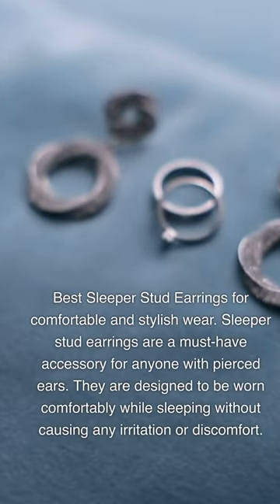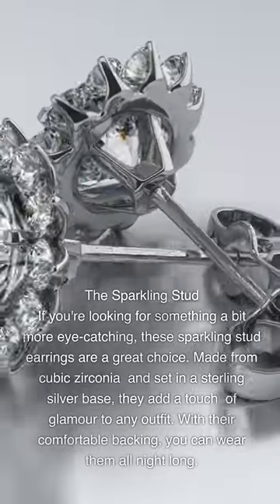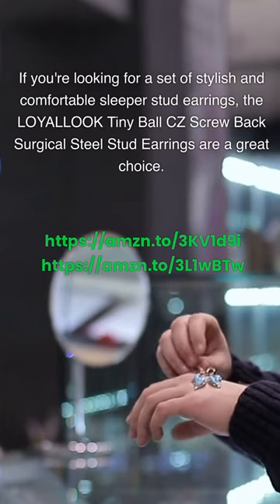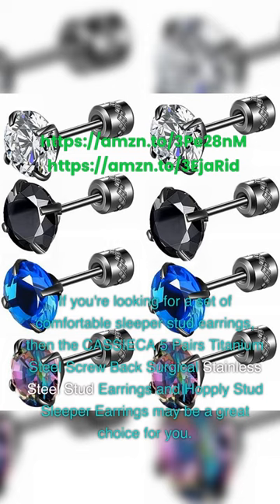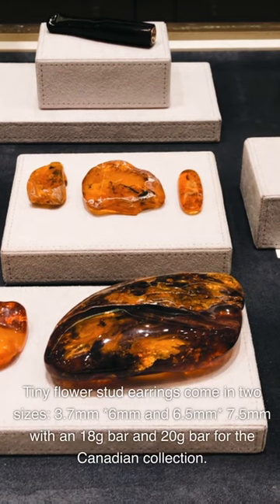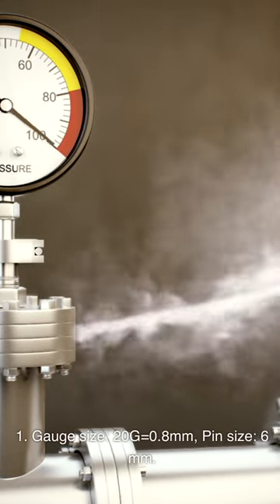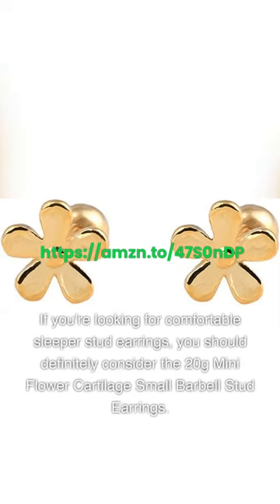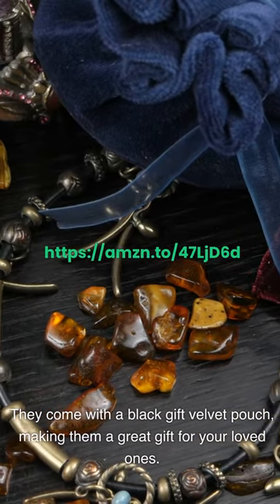sleeper stud earrings: sleeper stud earrings are both versatile and stylish.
Sleeper Stud Earrings: Sleeper stud earrings are a versatile and stylish accessory that can add a touch of elegance to any outfit. These earrings are designed to be comfortable enough to wear throughout the day and even during sleep, hence their name.